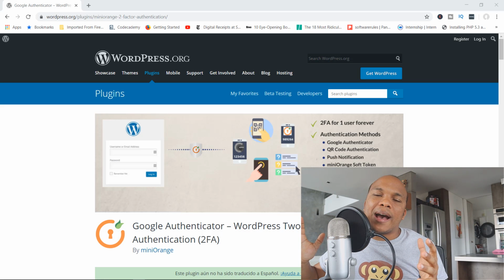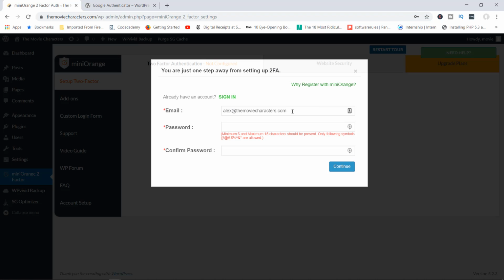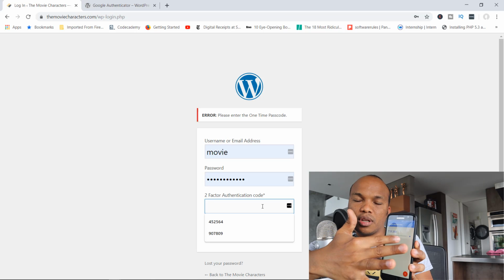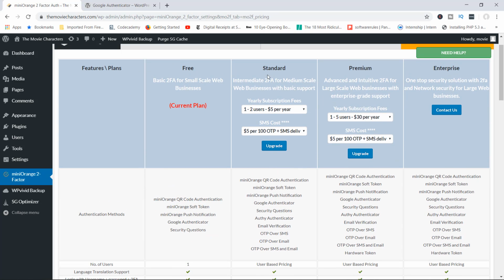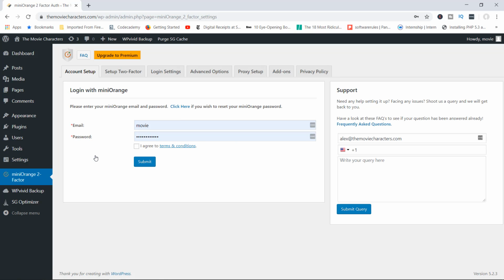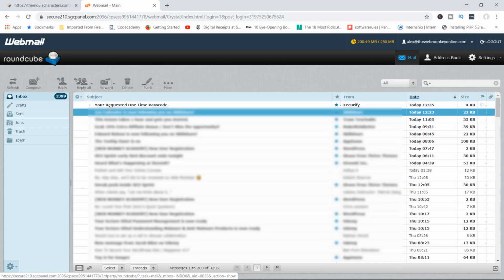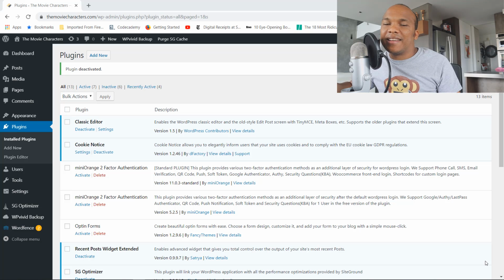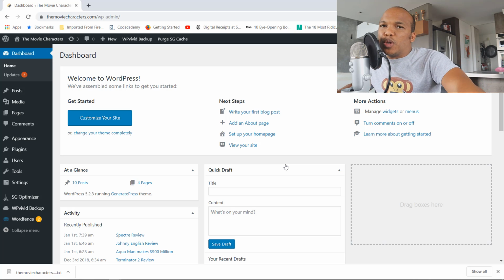How to add 2 Factor Authentication to your WordPress Website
Today I am going to show you how to add 2 factor authentication to your WordPress website. 2FA is great because it helps to add an extra layer of security for your website making it harder for hackers to attack you.